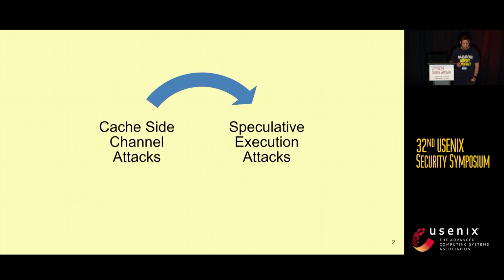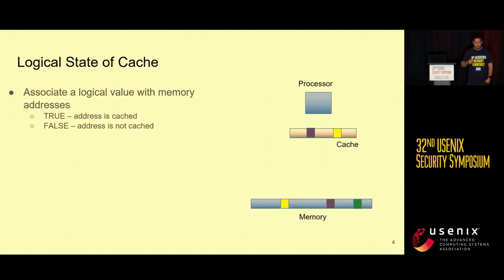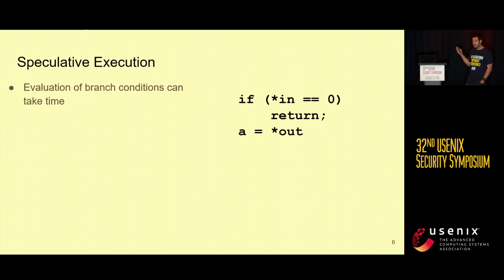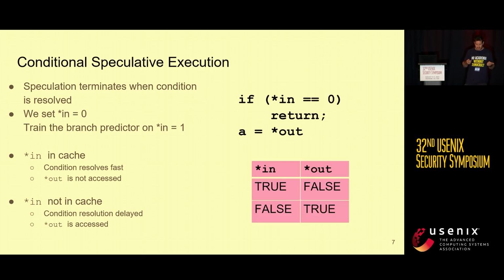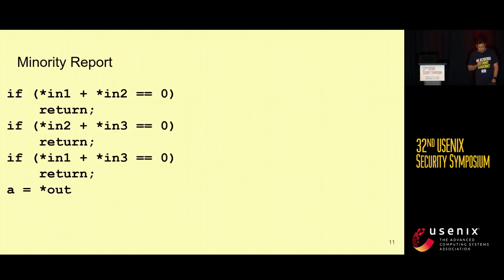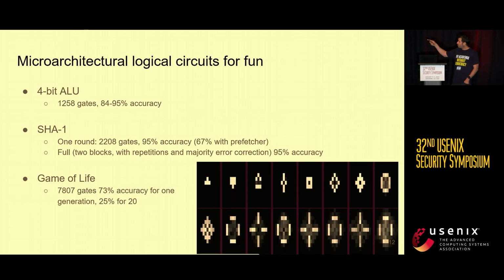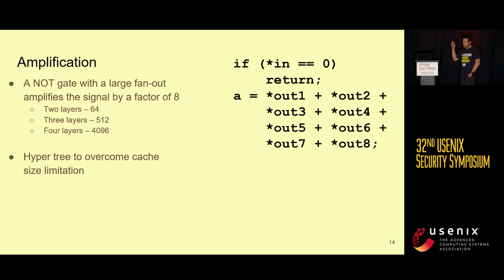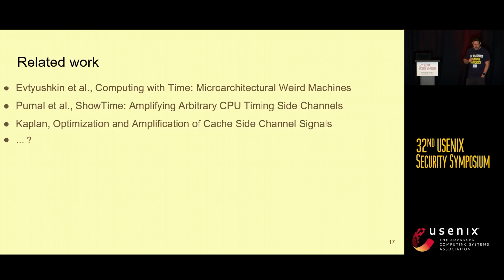USENIX Security '23 - The Gates of Time: Improving Cache Attacks with Transient Execution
For over two decades, cache attacks have been shown to pose a significant risk to the security of computer systems. In particular, a large number of works show that cache attacks provide a stepping stone for implementing transient-execution attacks. However, much less effort has been expended investigating the reverse direction—how transient execution can be exploited for cache attacks. In this work, we answer this question.

We first show that using transient execution, we can perform arbitrary manipulations of the cache state. Specifically, we design versatile logical gates whose inputs and outputs are the caching state of memory addresses. Our gates are generic enough that we can implement them in WebAssembly. Moreover, the gates work on processors from multiple vendors, including Intel, AMD, Apple, and Samsung. We demonstrate that these gates are Turing complete and allow arbitrary computation on cache states, without exposing the logical values to the architectural state of the program.

We then show two use cases for our gates in cache attacks. The first use case is to amplify the cache state, allowing us to create timing differences of over 100 millisecond between the cases that a specific memory address is cached or not. We show how we can use this capability to build eviction sets in WebAssembly, using only a low-resolution (0.1 millisecond) timer. For the second use case, we present the Prime+Scope attack, a variant of Prime+Probe that decouples the sampling of cache states from the measurement of said state. Prime+Store is the first timing-based cache attack that can sample the cache state at a rate higher than the clock rate. We show how to use Prime+Store to obtain bits from a concurrently executing modular exponentiation, when the only timing signal is at a resolution of 0.1 millisecond.